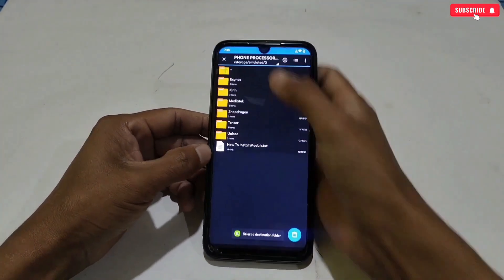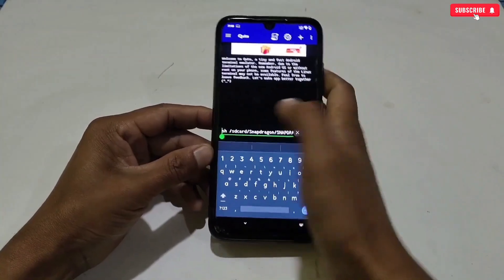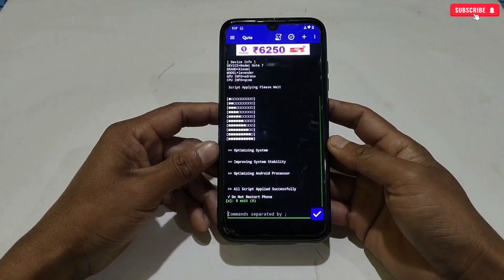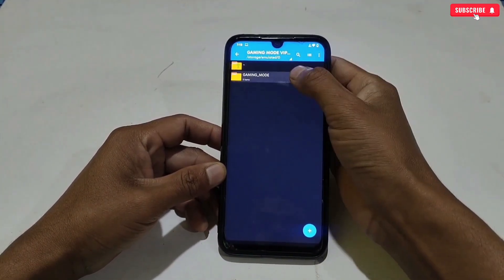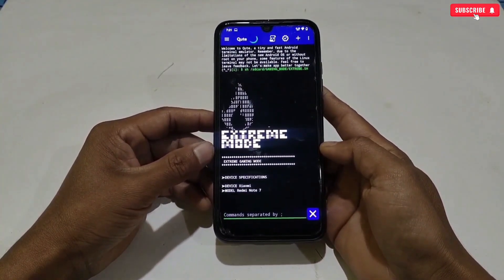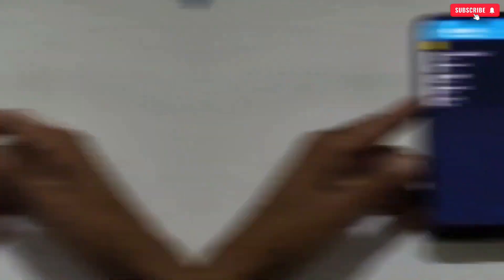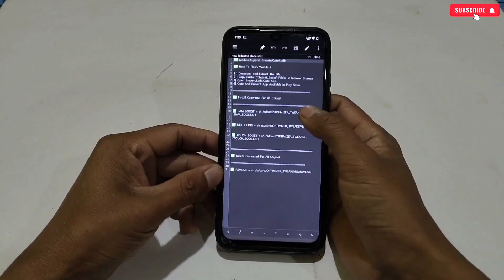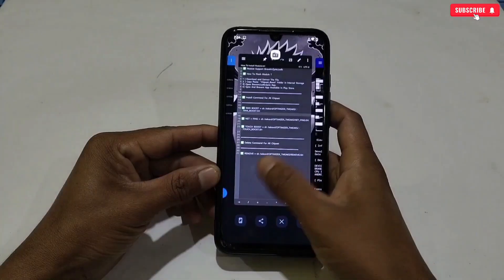ENABLE 120FPS IN ANY ANDROID : Feel Like 120Fps Gaming on your 60Fps Device ! !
l

overclock android
overclock
no root